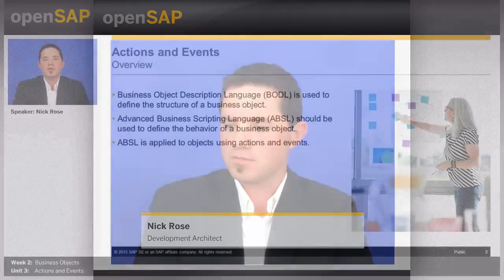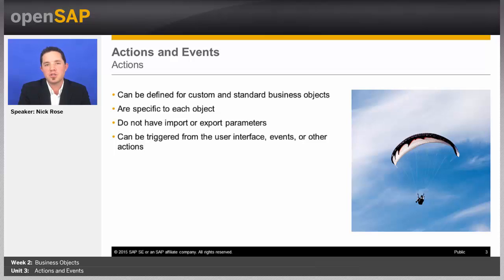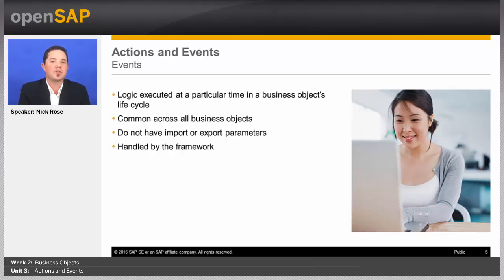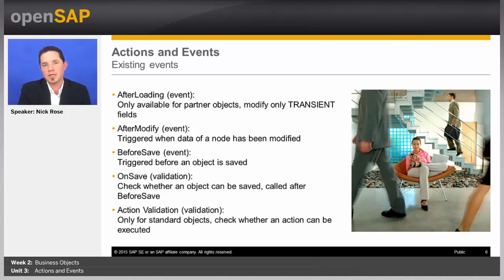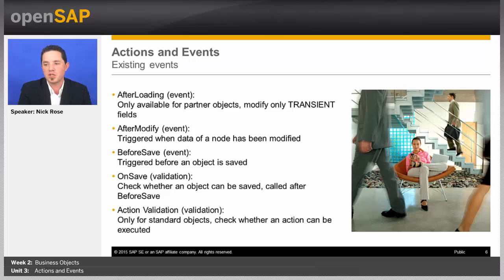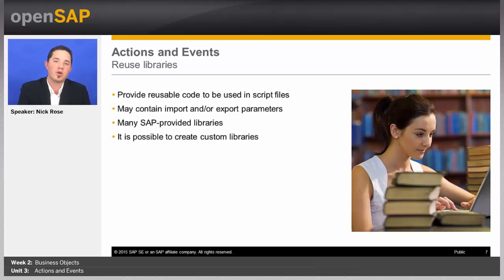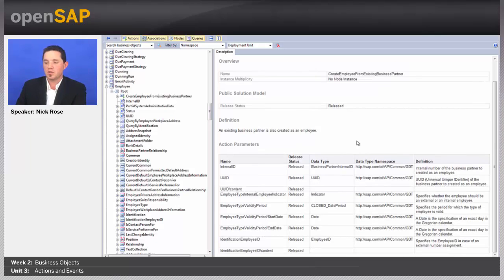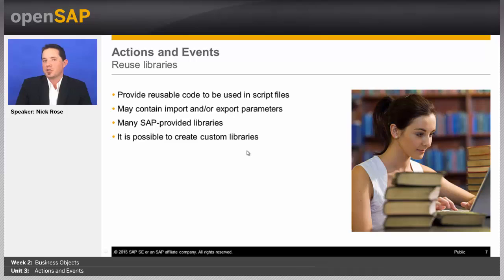openSAP byd1 Week 2 Unidad 3: Acciones y eventos